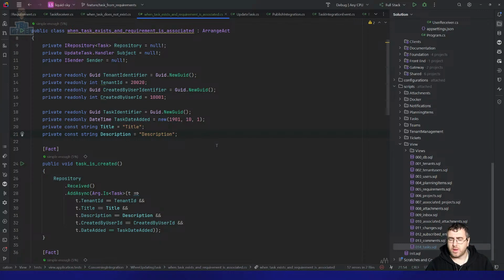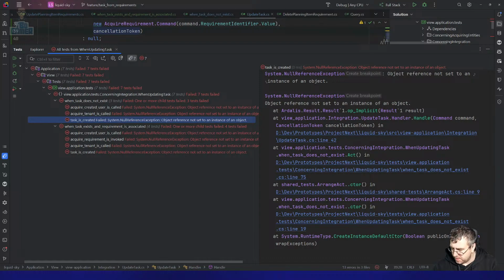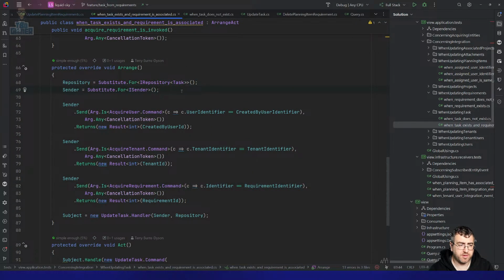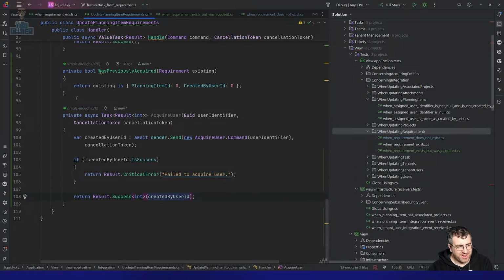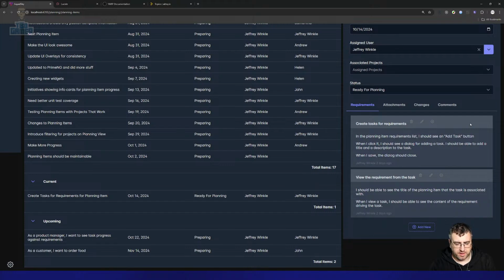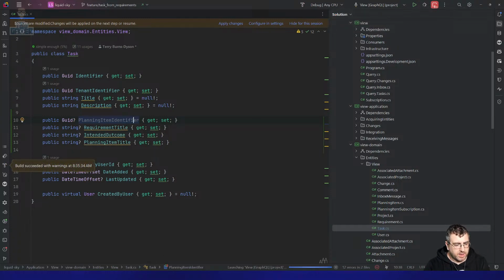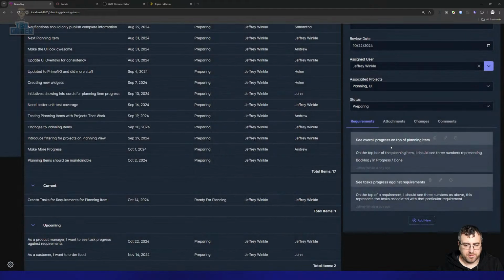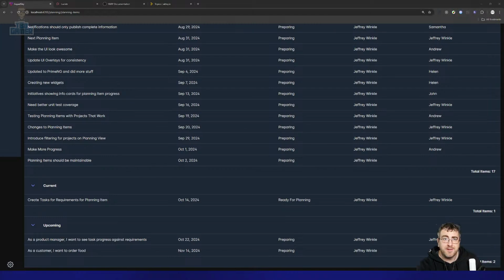LS #152 - Associating requirements, and.. hold on, did I miss something? [C#/Angular/Kafka]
After taking steps with associating tasks with requirements yesterday, I had a work meeting and it brought another use case to my mind that I'm not sure I'm handling, so we're going to talk about that use case and think it through.